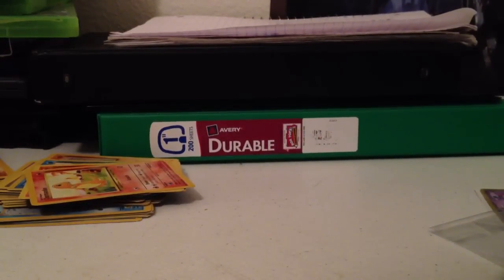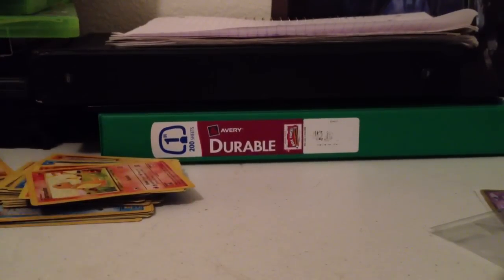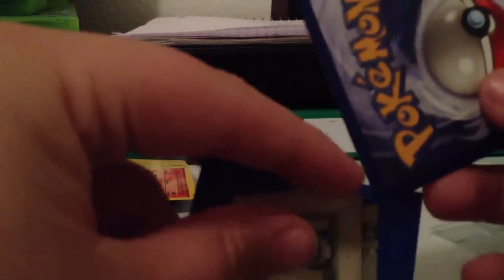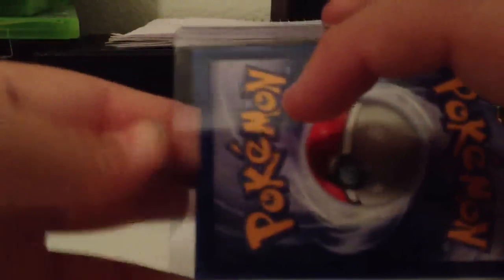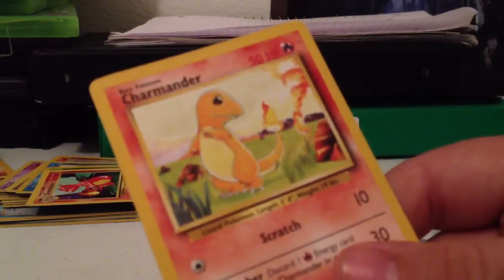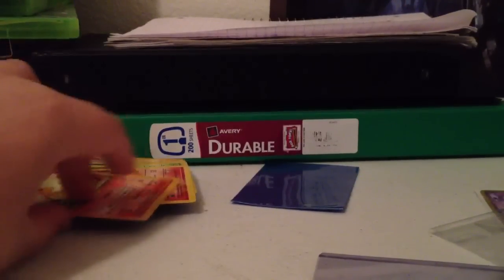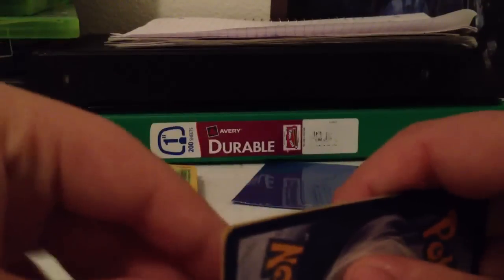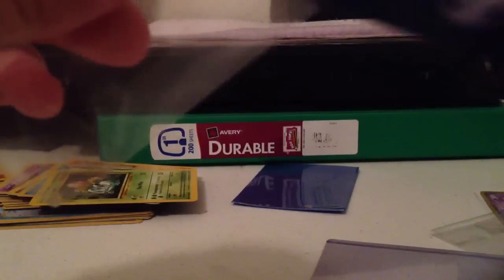How to send money through the mail